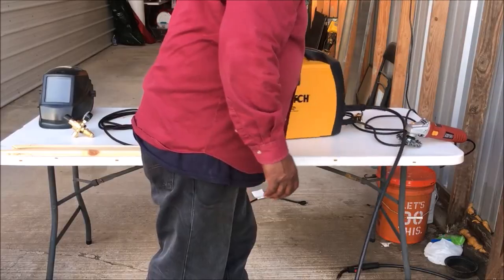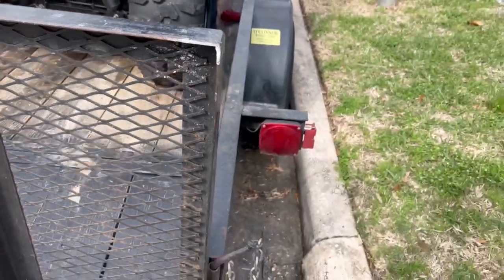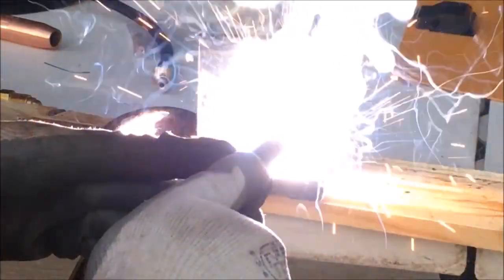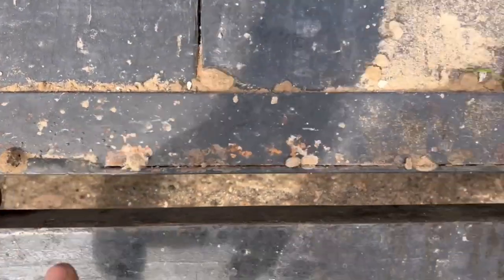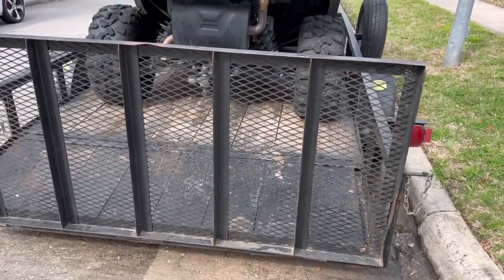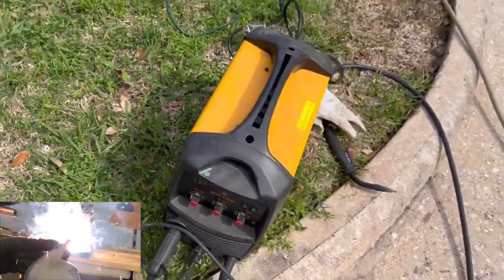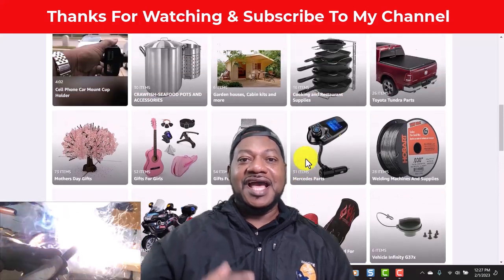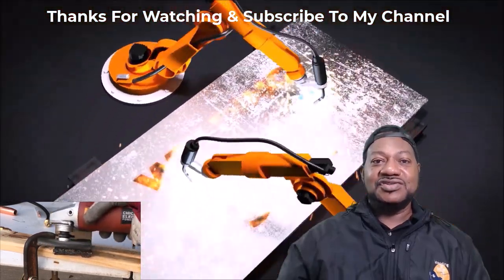How To Fix Your Removable Ramp Trailer Hinges From Sliding To The Right Or Left